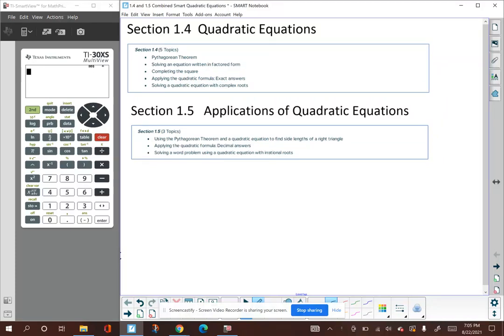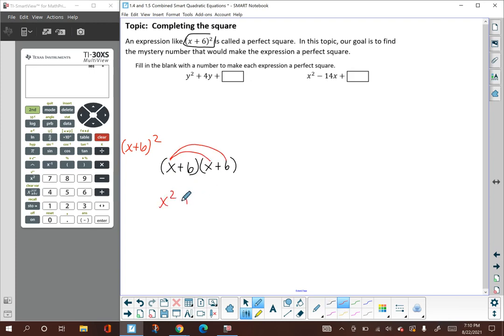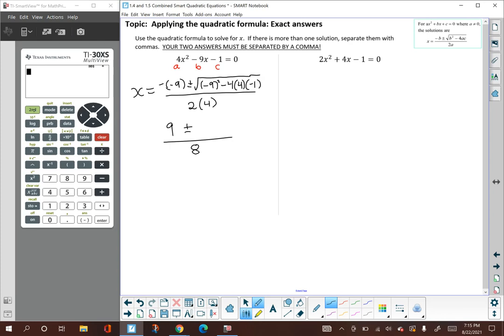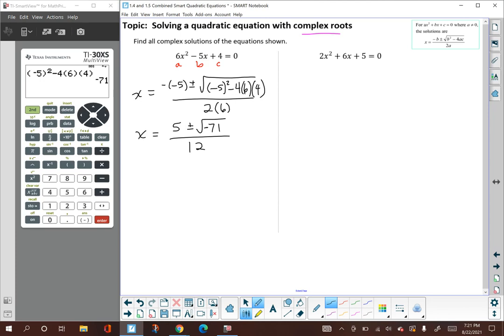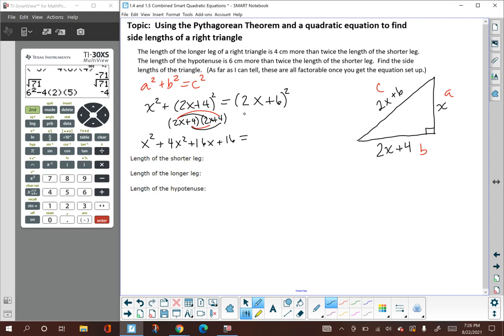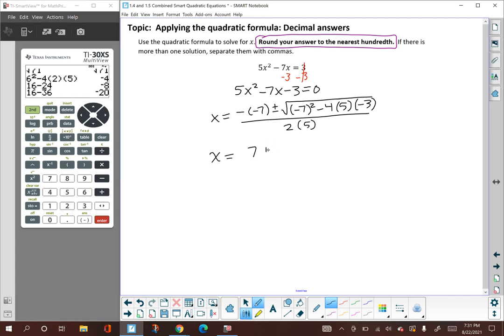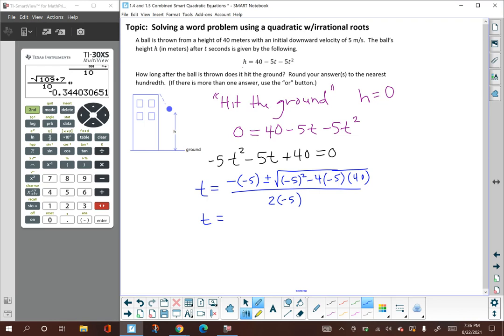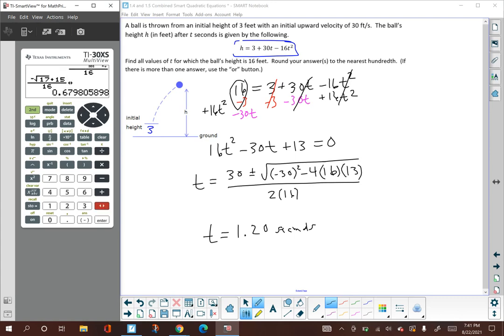1050: 1.4 & 1.5 Quadratics